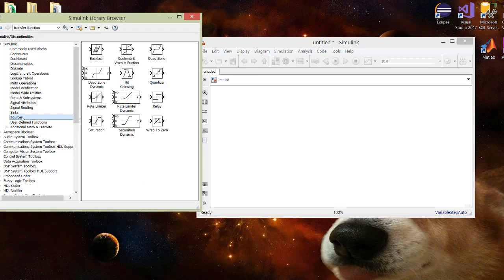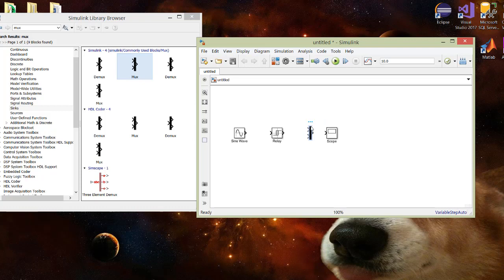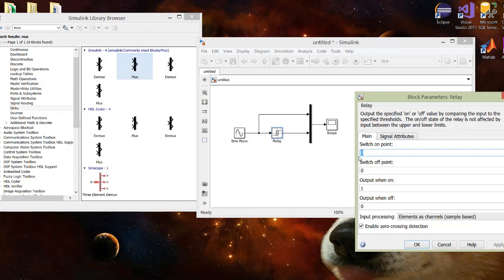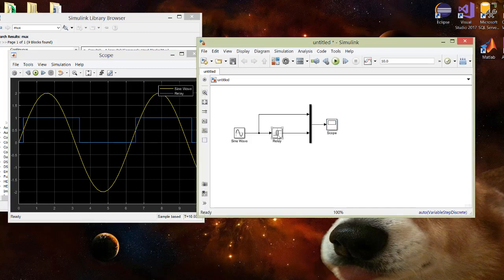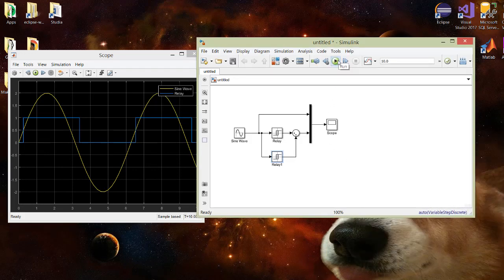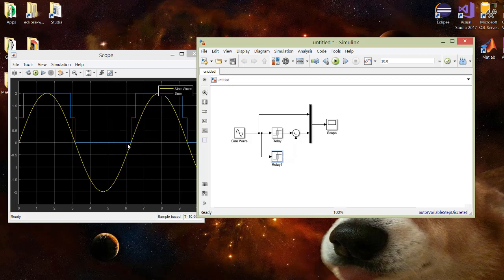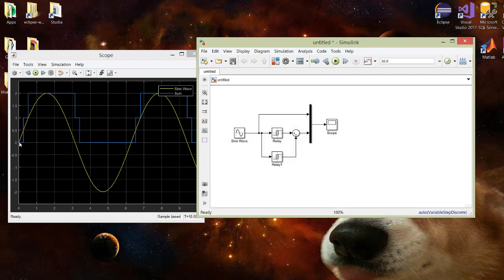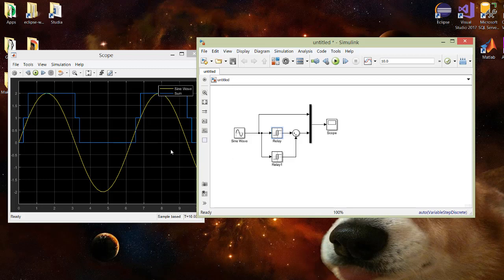Two and Three state controller Simulink implementation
Simple implementation of two and three state controller in Matlab Simulink